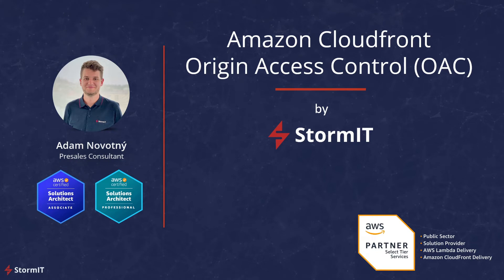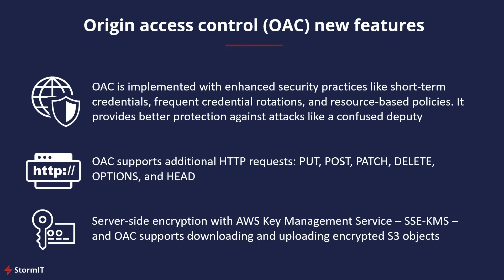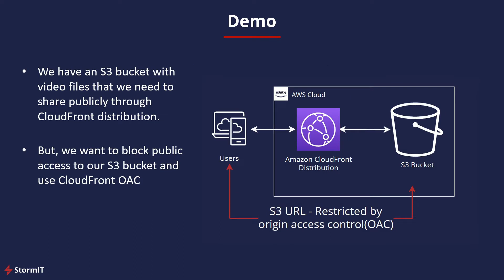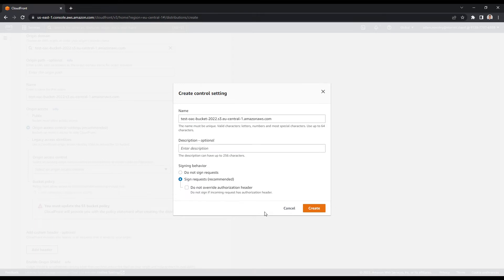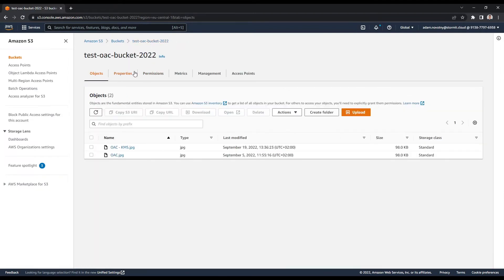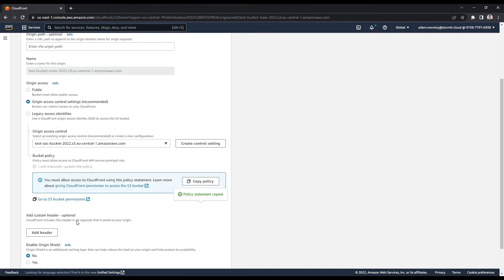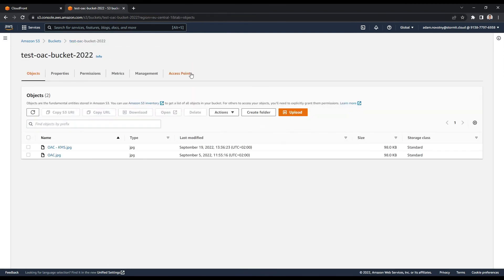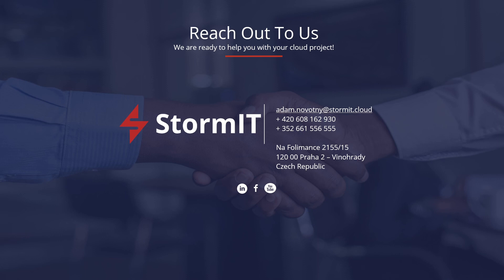Amazon Cloudfront Origin Access Control (OAC): All you Need to Know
Amazon CloudFront Origin Access Control (OAC) Explained
AWS introduced CloudFront Origin Access Control (OAC) as the successor to Origin Access Identity (OAI). OAC offers enhanced security features and better integration for controlling access between CloudFront and Amazon S3. By using OAC, you can ensure that only CloudFront can access your S3 buckets, improving both security and content delivery.

📌 In this video, you will learn:
0:00 Intro
1:32 What is Amazon CloudFront Origin Access Control (OAC)?
2:30 CloudFront OAC new features
3:17 Can you use the S3 static website endpoint with OAC?
4:06 Do you need to migrate to OAC?
4:53 Demo: OAC setup for CloudFront distribution and S3 bucket
13:45 How to use AWS KMS with OAC

💰 Save on CDN costs with Stormit:
We provide special CloudFront pricing for organizations transferring as little as 1 TB of data per month, helping companies cut CDN data transfer-out costs by up to 80%.

Let’s connect!